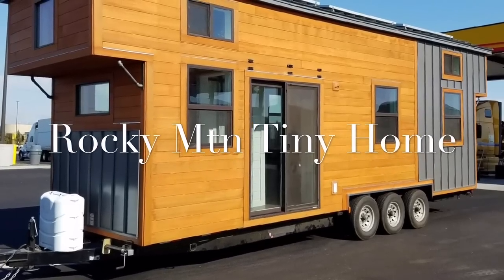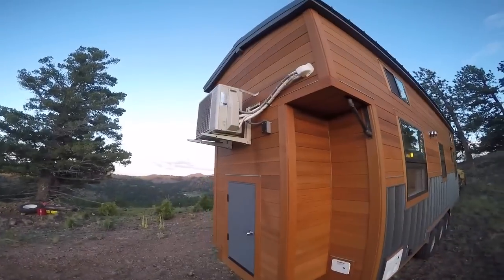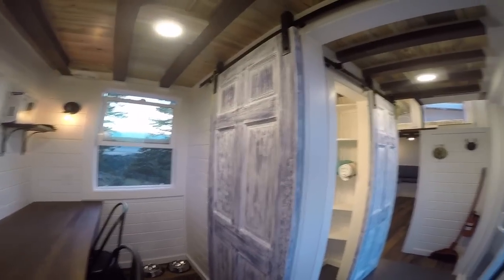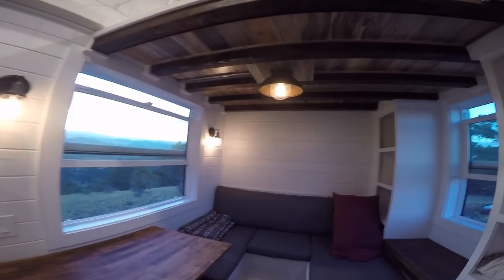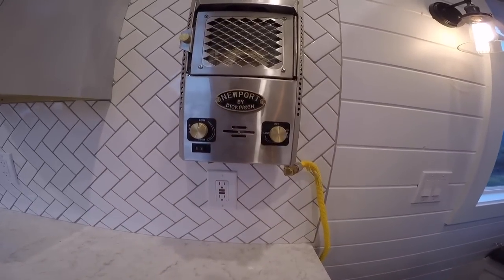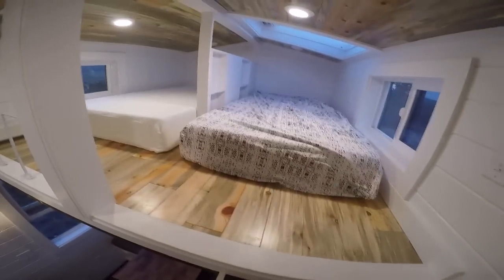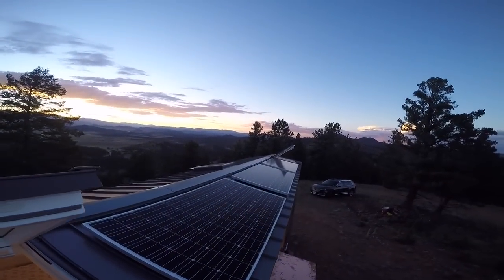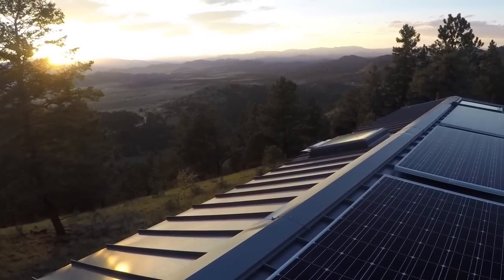Rocky Mountain Tiny Home | Tour | Tiny Luxury S1E15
A quick walkthrough tour of our finished tiny home, manufactured by Tiny Heirloom Inc as shown on the DIY/HGTV series Tiny Luxury Season 1 Episode 15.

The home was built on a 28' triple axle custom trailer. The upper length is 32' due to the dual cantilever lofts. This not only extends the sleeping area but expands the vaulted area making the home feel spacious especially in the kitchen.  Home is completely off-grid. Systems include 1000 watt solar panels, 13,800k watt battery bank, Inverter, tank-less gas hot water heater, gas furnace, gas/electric fridge, 110V combo W/D, AND mini-split AC/Heater than runs off 110V (inverted). Trailer was custom made to distribute the weight appropriately. Other luxury amenities include: reclaimed mixed hardwood floors and stair treads, dual stair-case white marble countertop, beetle kill pine ceilings, and loft floors, LED lighting throughout, in-ceiling audio, in-drawer dishwasher, hammered copper sink, two manual sky-lights and one electric/automatic skylight. The toilet is the same you'd find in an RV. The county where I'm parking the tiny house prohibits composting toilets. I'm putting in a sewer and well and the entire setup will be compete.